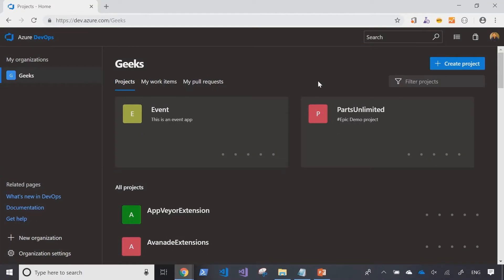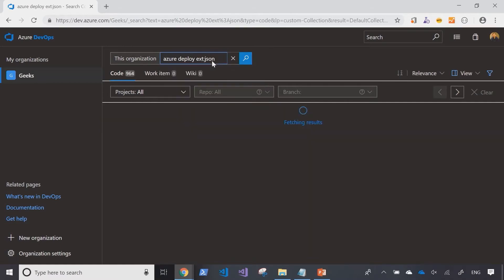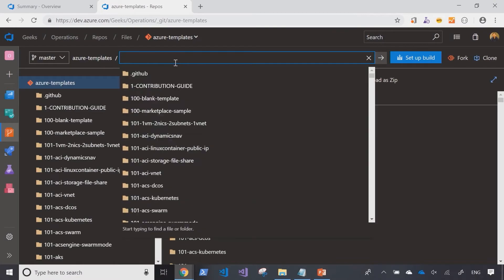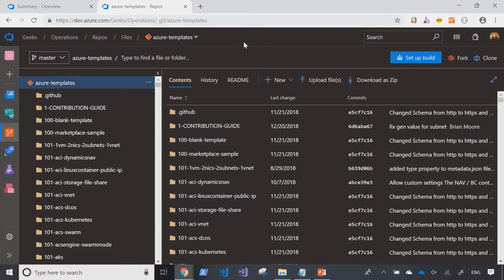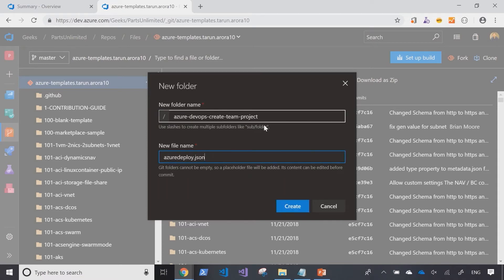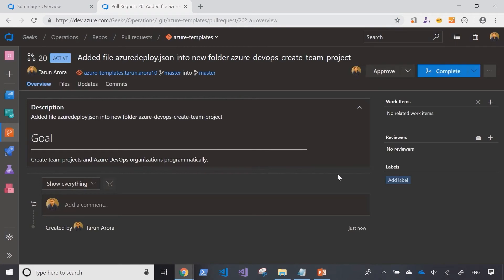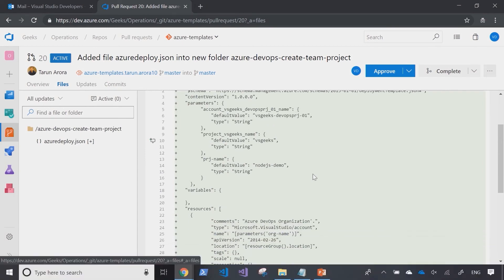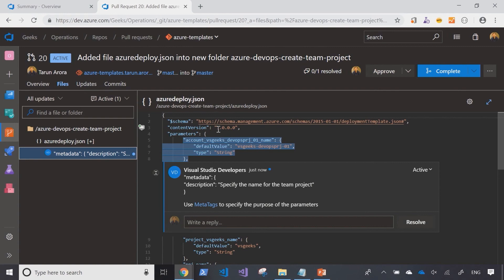Az400 v9 - AzureDevOps git FORKS | Microsoft Certification AZ400 | git Inner SOURCE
Open Source in the Inner Source with AzureDevOps git FORKS... Checkout how to do forks in AzureDevOps using Git Repos across projects. In this video we'll step through the process of discovery of code to actually creating a forked repository and then creating a pull request against a fork to merge back to the origin.

Forks are a great way to isolate experimental, risky, or confidential changes from the original codebase. A fork is a complete copy of a repository, including all files, commits, and (optionally) branches. The new fork acts as if someone cloned the original repository, then pushed to a new, empty repository. After a fork has been created, new files, folders, and branches are not shared between the repositories unless a pull request carries them along. Once you're ready to share those changes, it's easy to use pull requests to push the changes back to the original repository.

The forking workflow
When working with forks, you typically use the following workflow:

Create a fork
Clone it locally
Make your changes locally and push them to a branch
Create and complete a PR to upstream
Sync your fork to the latest from upstream

Being a DevOps Engineer on the Microsoft platform is a trending role that encompasses managing development teams, managing source code, automating builds, tests, packaging, versioning, and deployments. Typically a DevOps engineer is concerned with two pipelines: a continuous integration (CI) and a continuous delivery (CD). These two pipelines encompass code planning building and test for CI, and release, deploy, operations and monitoring for CD. Becoming certified verifies and validates these skills, and indicates a certain level of expertise in this technology. To pass this exam there are many Azure capabilities and tools that must be mastered. Come find out which ones they are.

AZ-400 Study Areas Weights
Implement DevOps Development Processes 20-25%
Implement Continuous Integration 10-15%
Implement Continuous Delivery 10-15%
Implement Dependency Management 5 -10%
Implement Application Infrastructure 15-20%
Implement Continuous Feedback 10-15%
Design a DevOps Strategy 20-25%

devops and git workflow explained crash course, azure devops git flow,